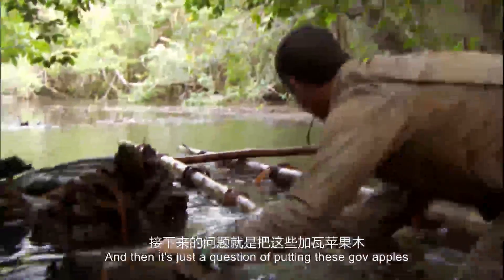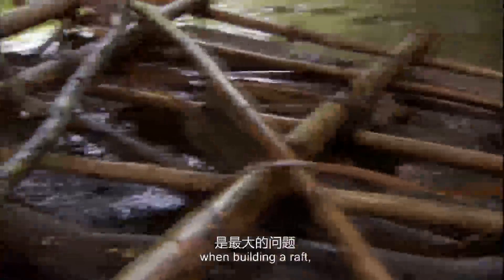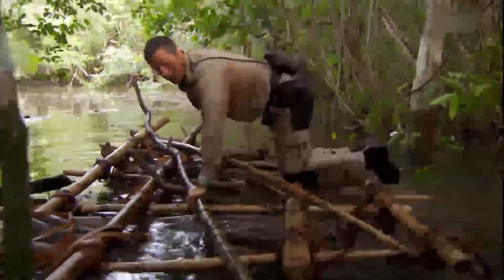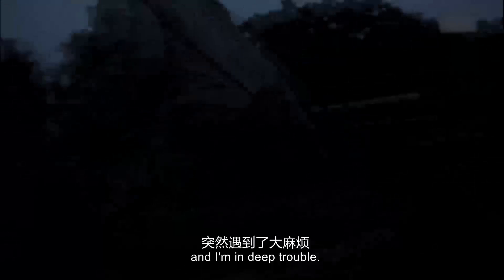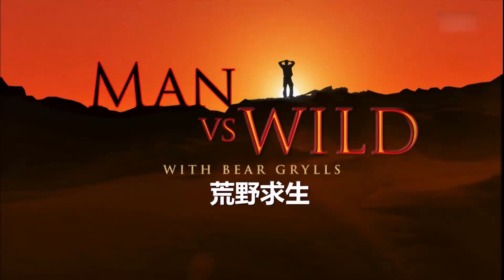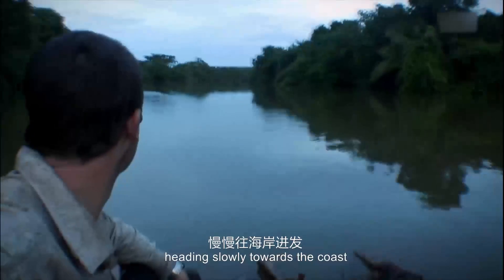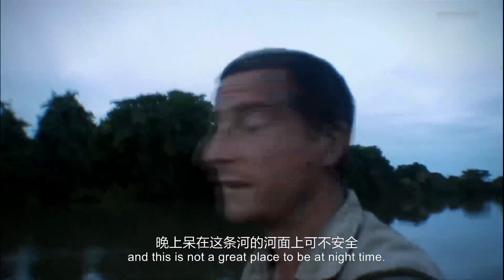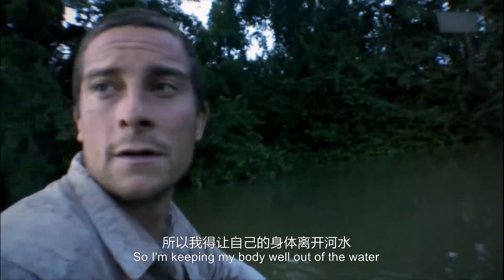这下刺激了！天黑了在河上可危险，有鳄鱼还有牛鲨！